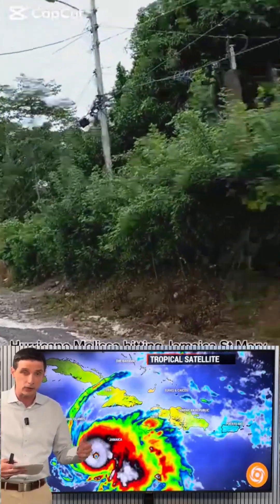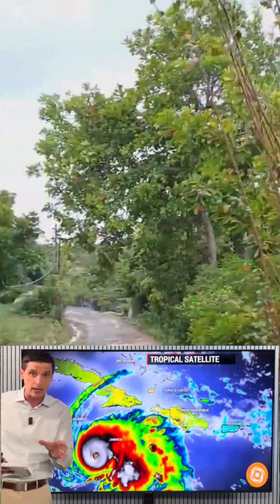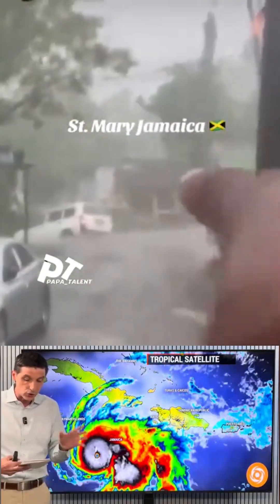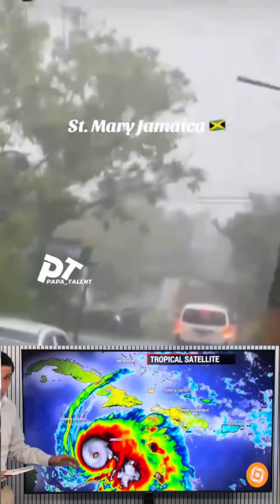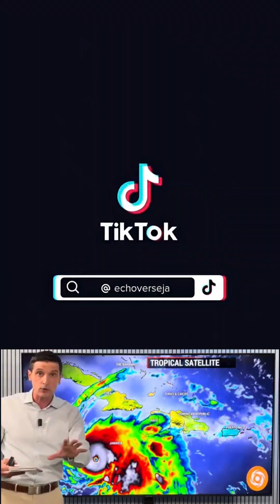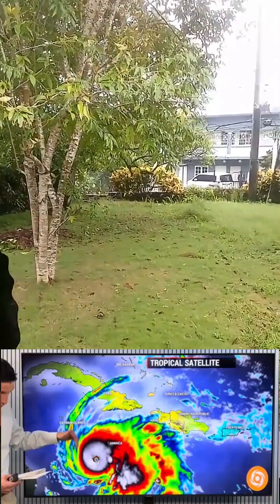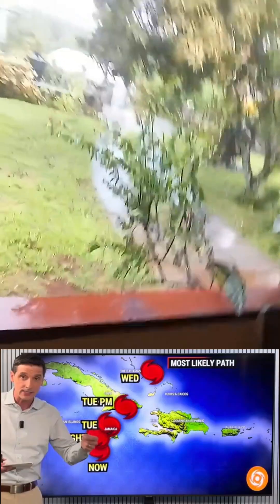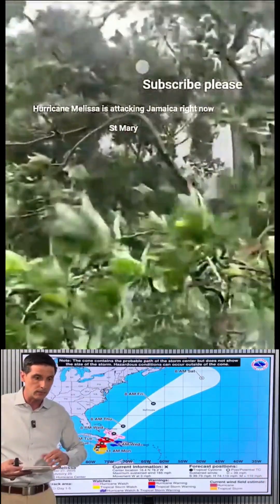12 Noon Hurricane Update | Melissa Losing Pressure & Getting Stronger | St Mary Gets Rain and Wind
Hurricane Melissa's boasts current winds of 165 mph moving at a speed of 3 mph.  Pressure has fallen to 908 millibars, which means the hurricane is intensifying and gaining strength. Melissa is moving more slowly and more westerly. Earthquake also noted in Guadeloupe. When hurricane turns, the center will be easier to predict.